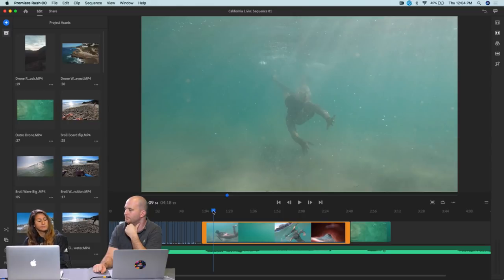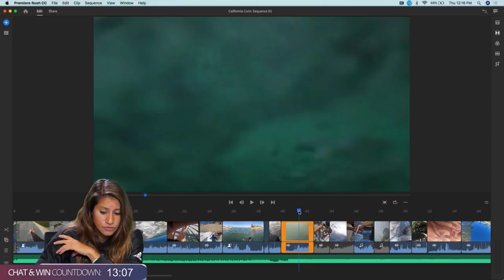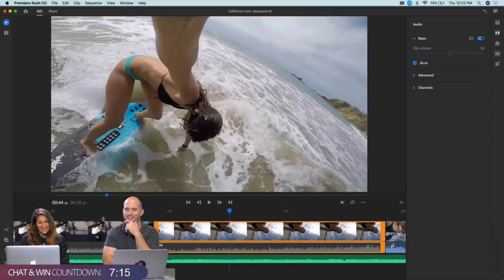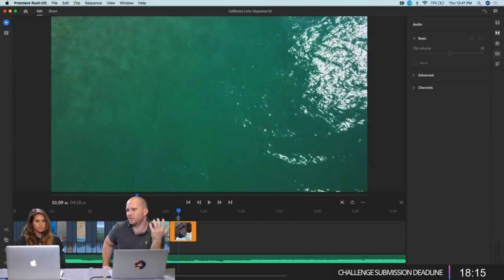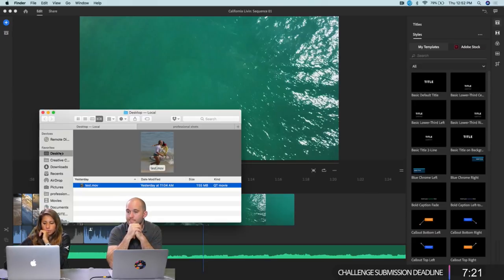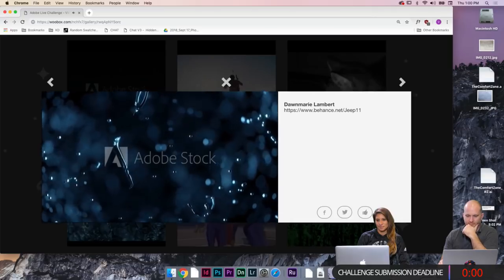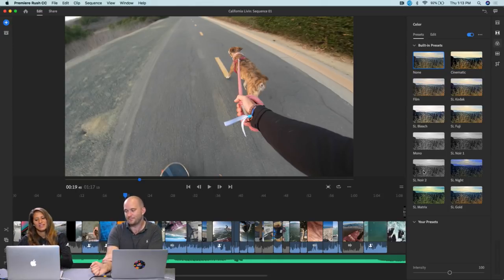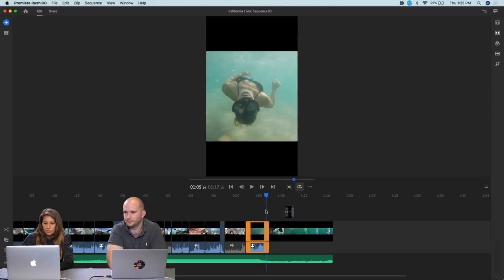Adobe Premiere Rush with Amber Torrealba - 3 of 3 | Adobe Creative Cloud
Join Amber Torrealba on Adobe Live as she edits a YouTube video for her channel, introducing you to Premiere Rush CC, Adobe’s brand new all-in-one video app! Today, Amber focuses on color correction and her outro.

Amber is a professional skimboarder who captures, edits and produces lifestyle content.

Recap: 2:10
Work begins: 3:15
Editing clip sound to change video mood: 16:45
Adding Titles: 41:50
Adding transitions to titles: 51:00
Exporting to youtube: 57:20
Video orientation for social media: 1:22:35